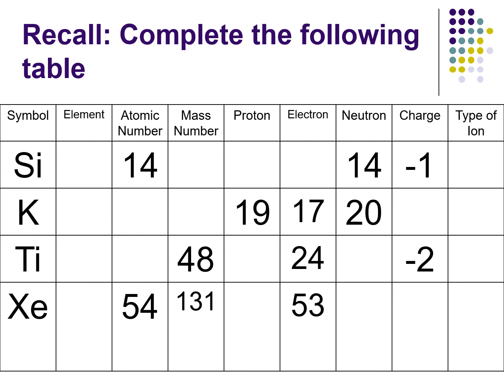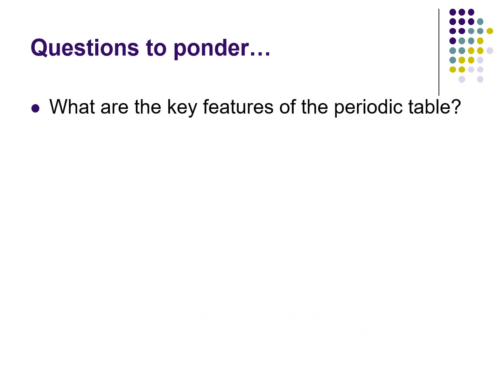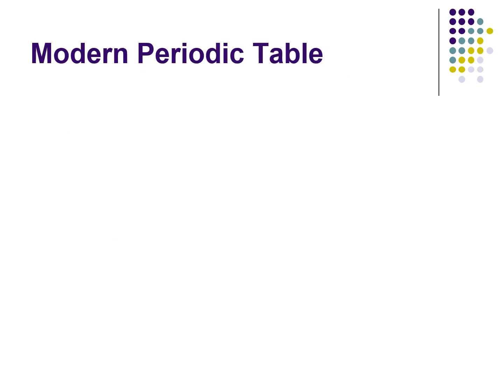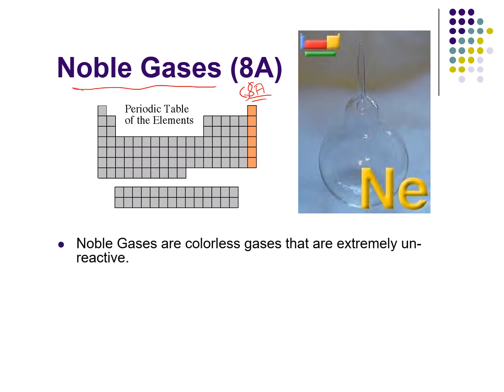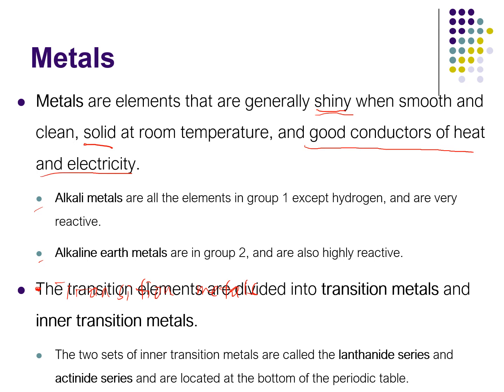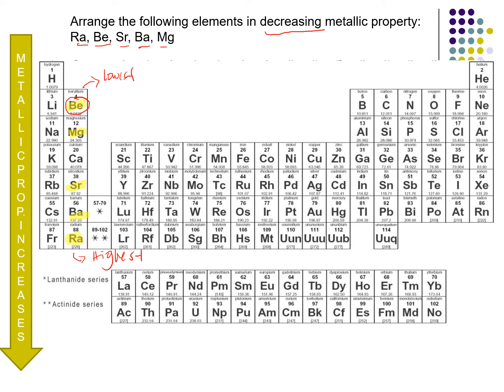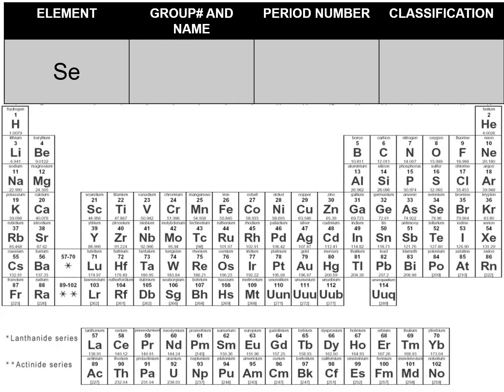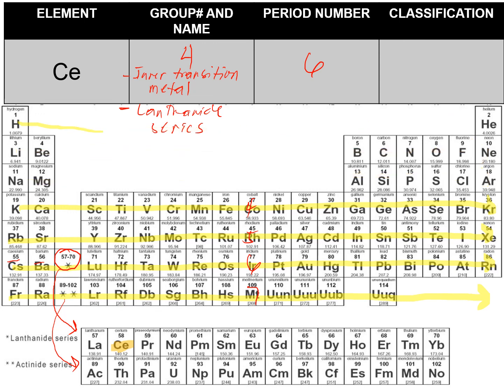LECTURE ON MODERN PERIODIC TABLE WITH SIR RYAN